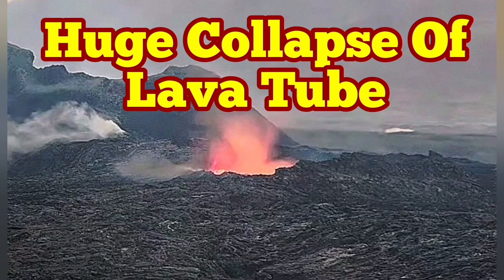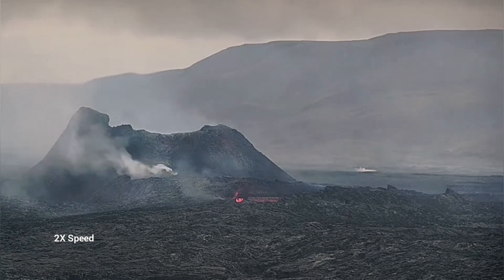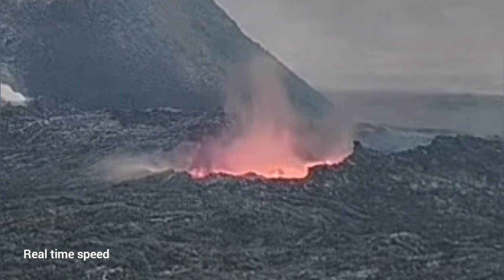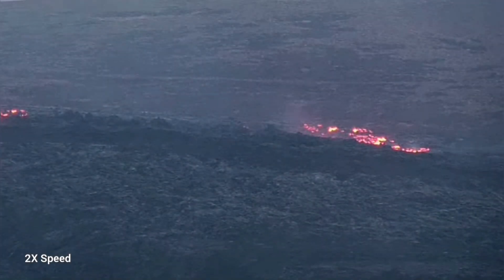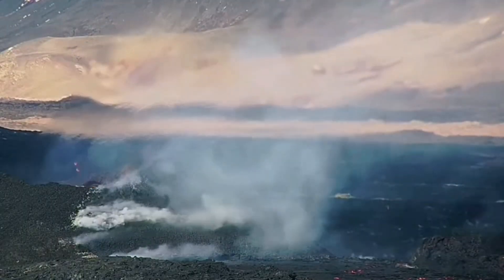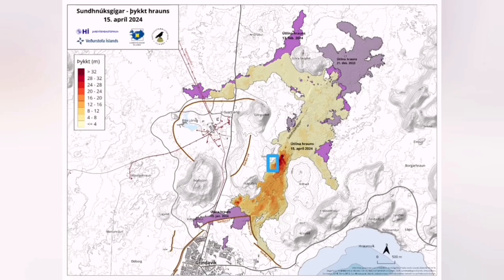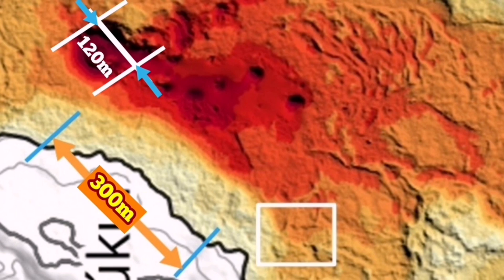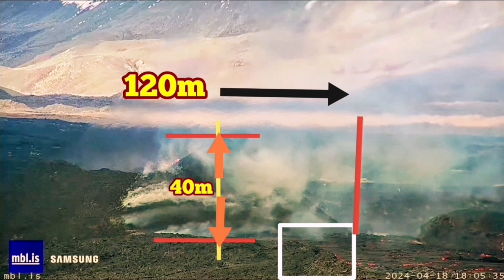Huge Collapse Of Lava Tube, Emptied Lava Lake Is Crumbling, Iceland KayOne Volcano Eruption